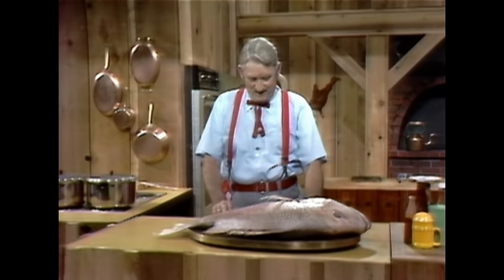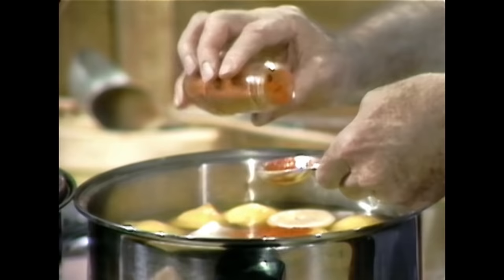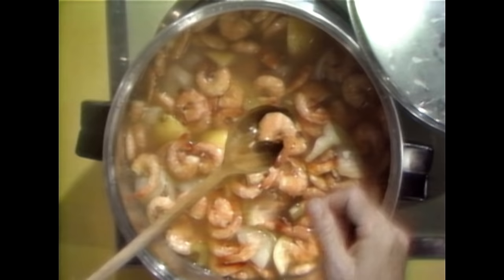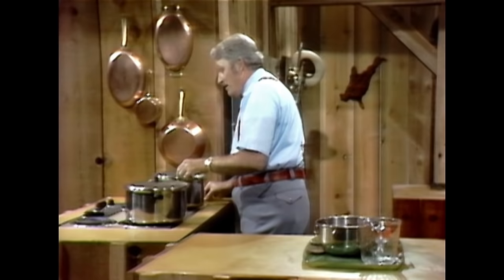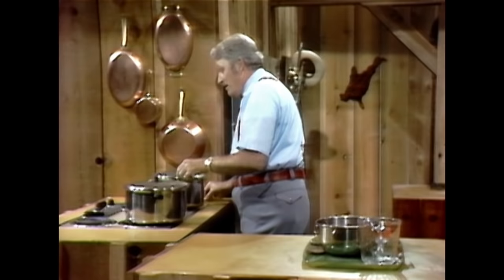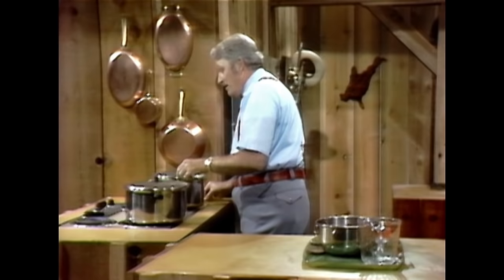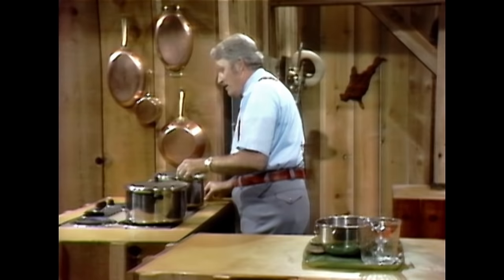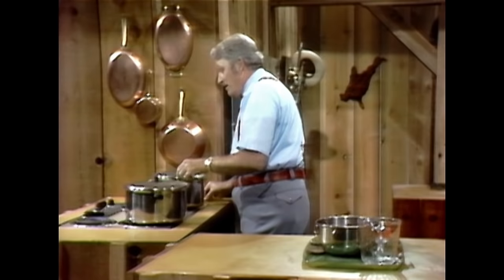Justin Wilson Looking Back Series. Seafood Master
FULL EPISODE. Taped in 1975 for Mississippi Educational TV.